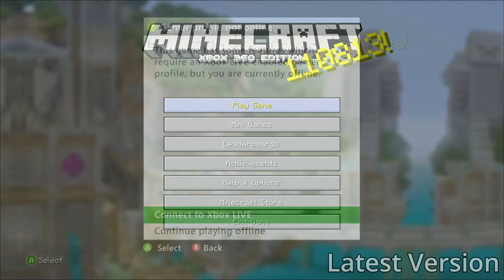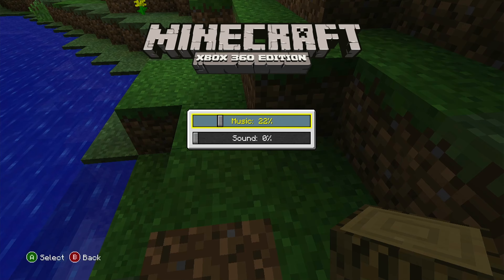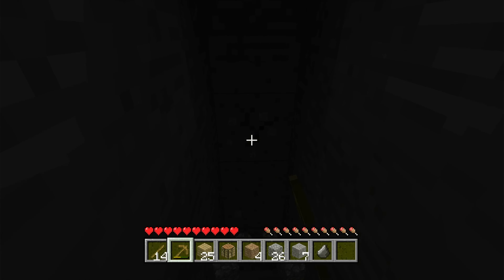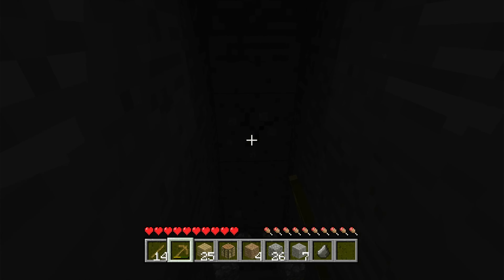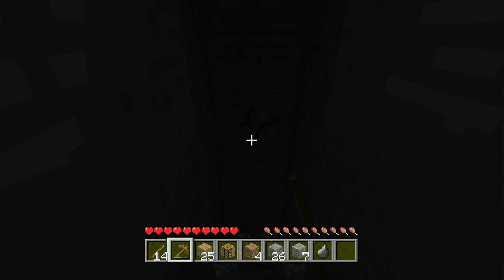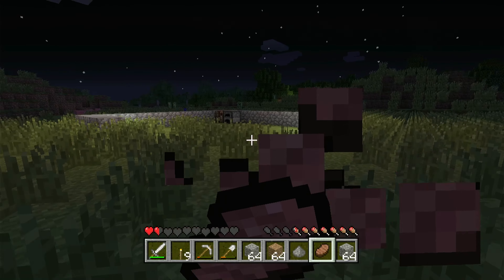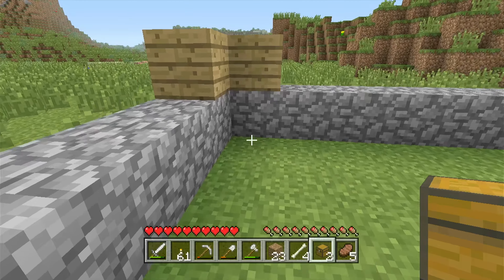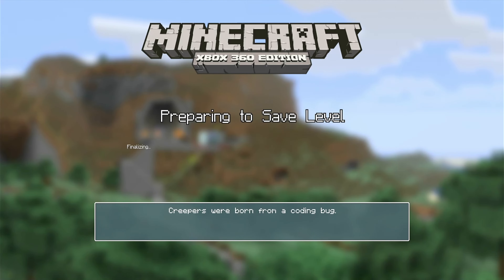Minecraft Xbox 360 TU6: Let's Play Last Decade Ep. 3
In this Minecraft Last Decade Xbox 360 episode, I play the older TU5/TU6 version of Xbox Minecraft, equivalent to Java Beta 1.8.

Intended for nostalgic and curious viewers alike.

00:00 Intro
00:22 Overview
01:57 Creating the World
03:08 Spawn
09:10 Starting the House
10:10 Mining
15:10 Lava
16:44 Mining...again
21:04 Resurfacing
21:22 Mobs
24:12 Building
28:05 Outro

Minecraft by Mojang/Microsoft.